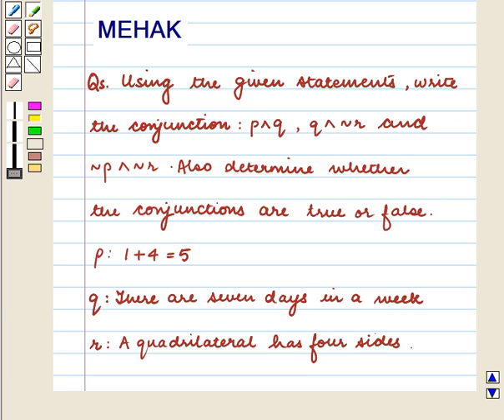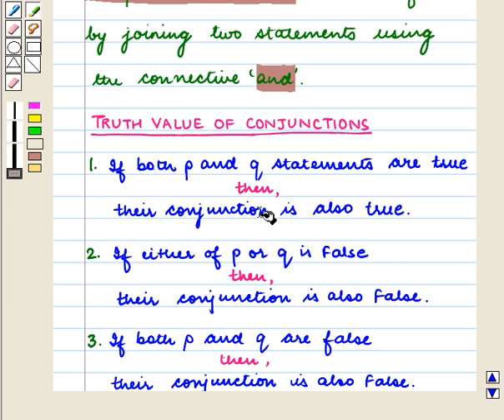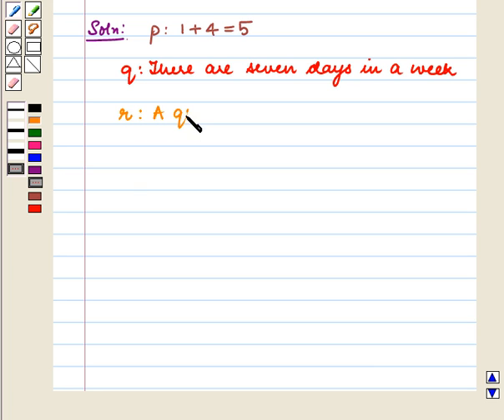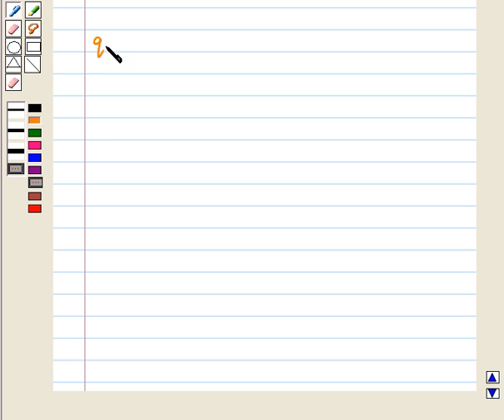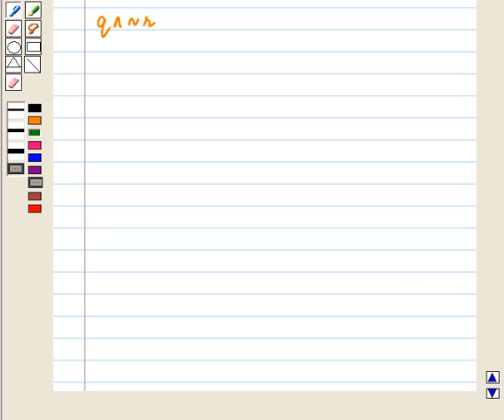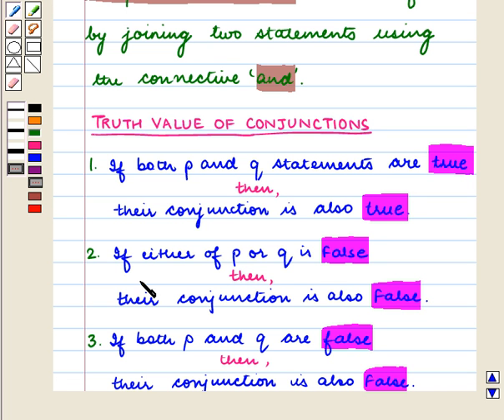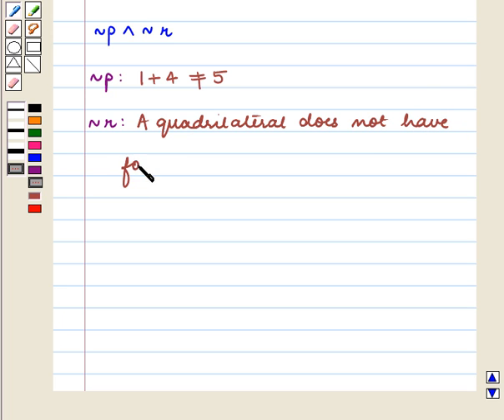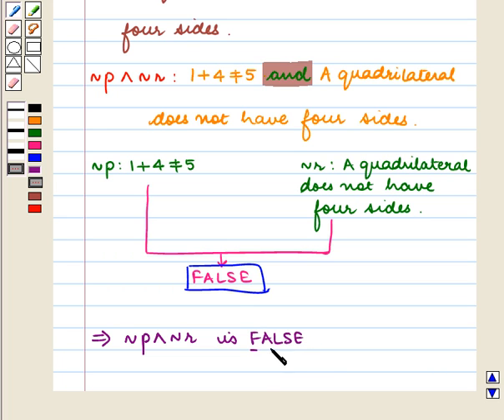Final SE3 Basic Logic Theory